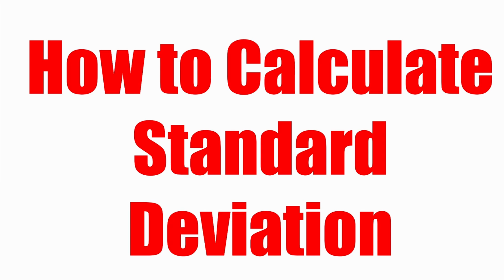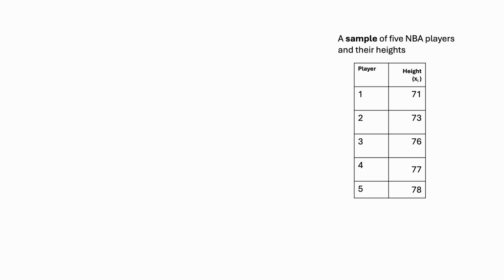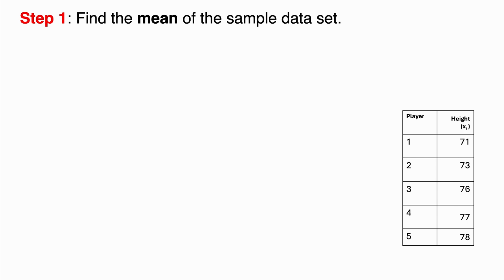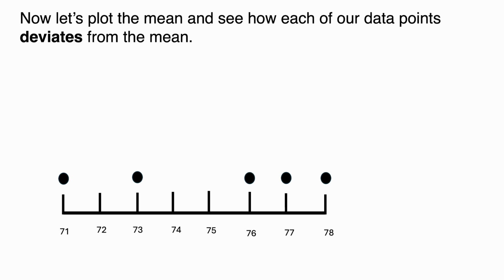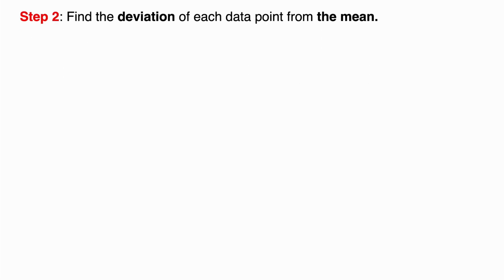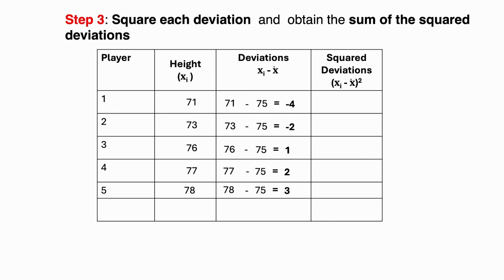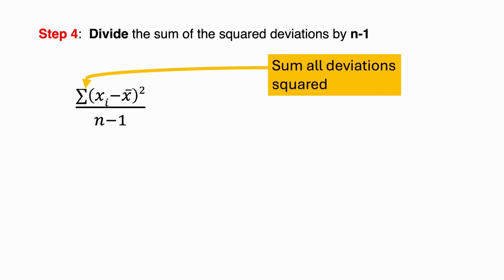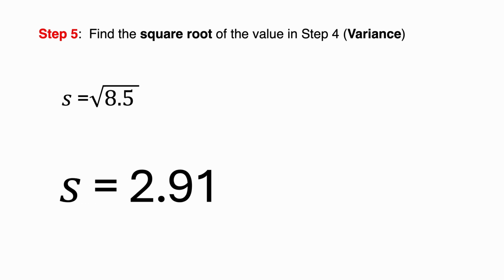How to Calculate Standard Deviation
Standard deviation tells you how your data is spread out.